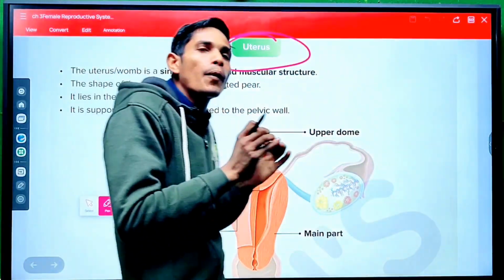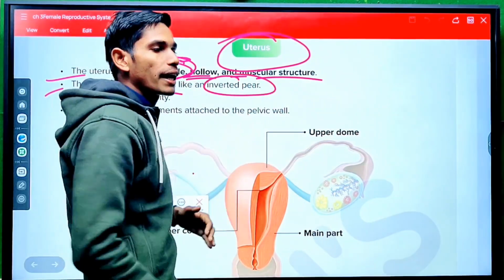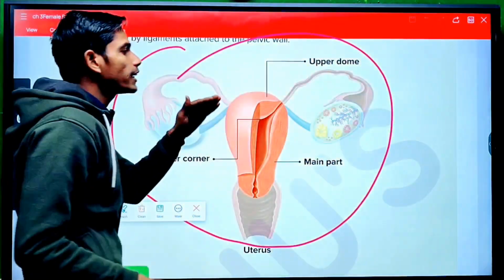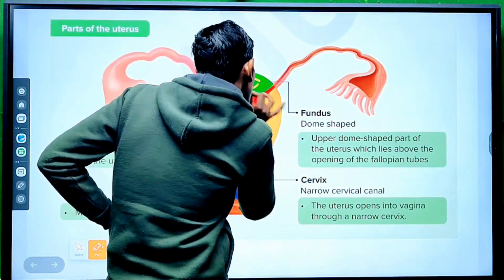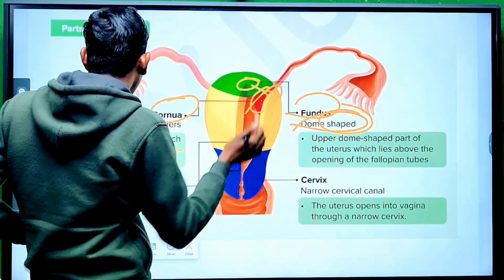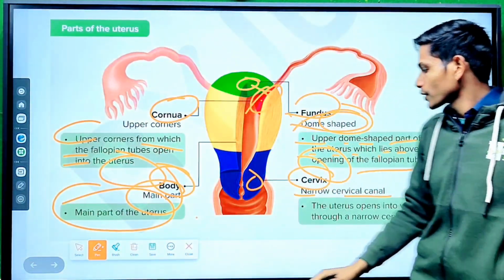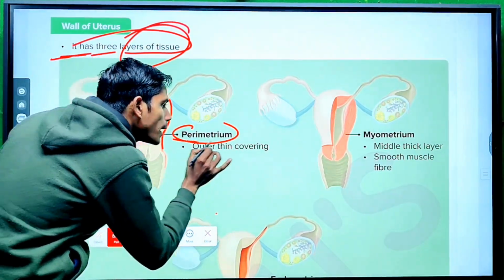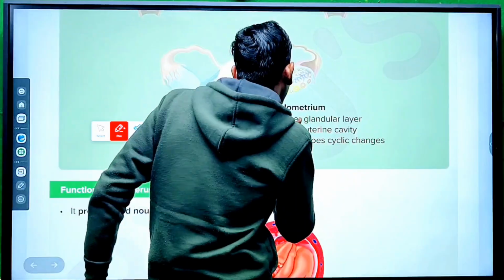female reproductive system in English